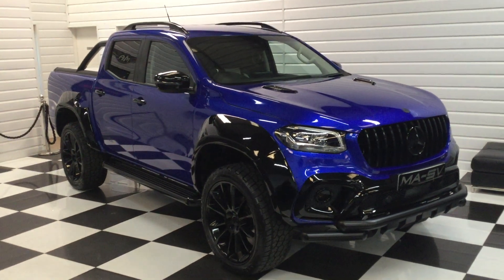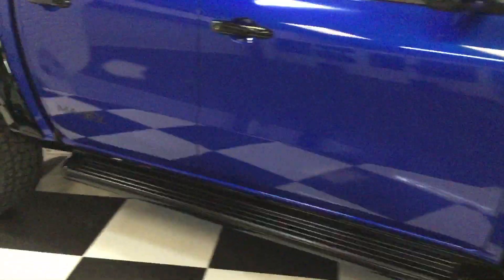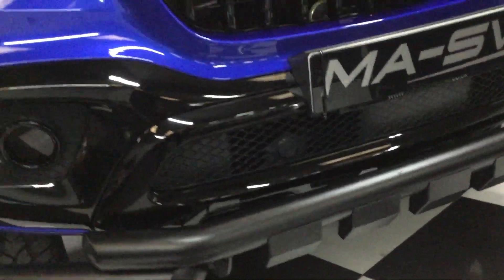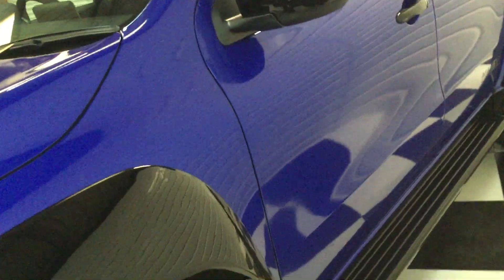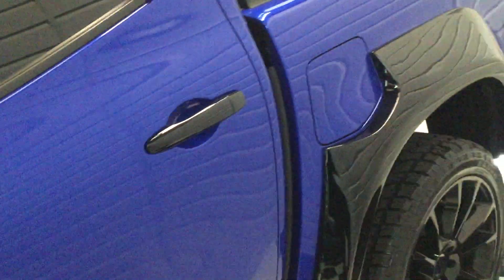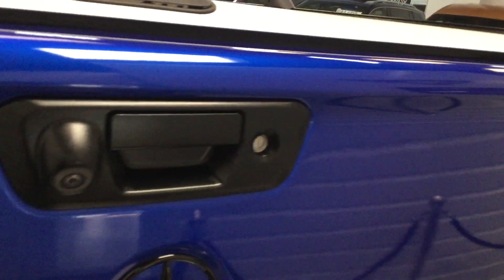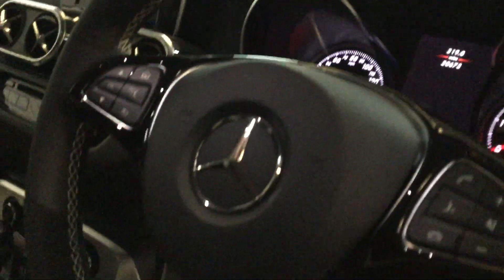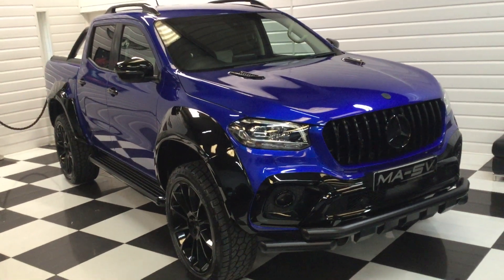2019 (19) Mercedes Benz X-Class X250 2.3d Progressive MA -SV Edition